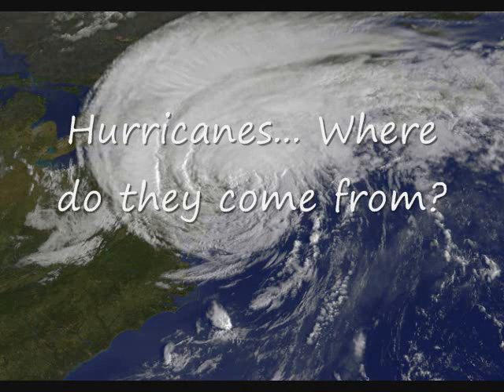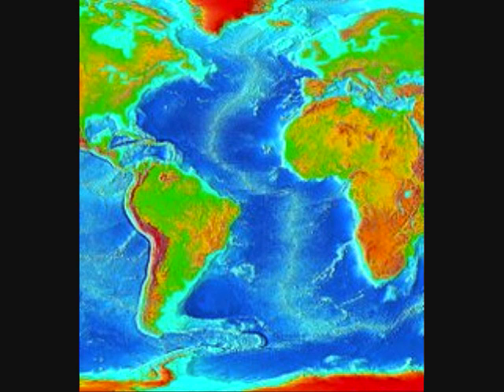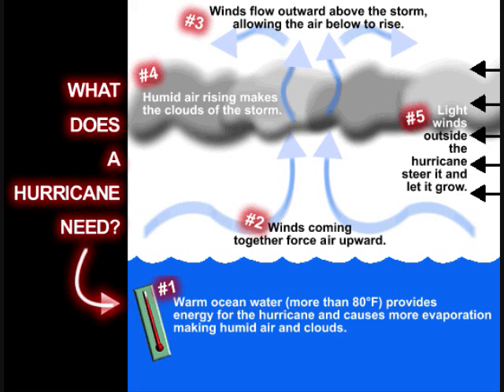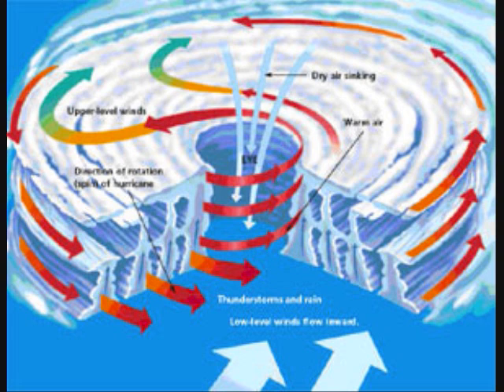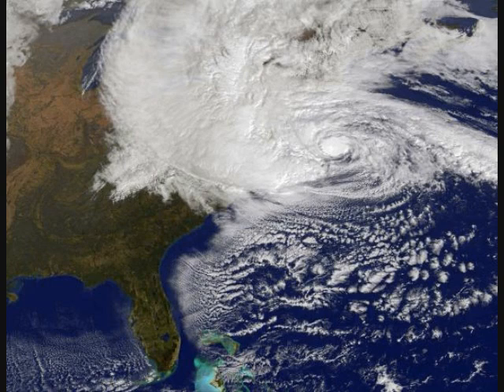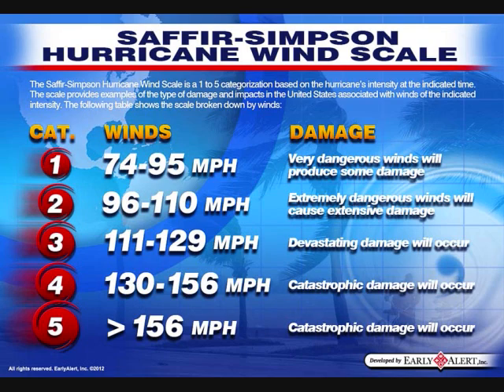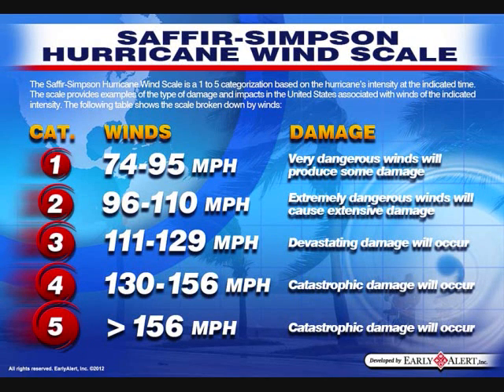Hurricane Video_580.wmv